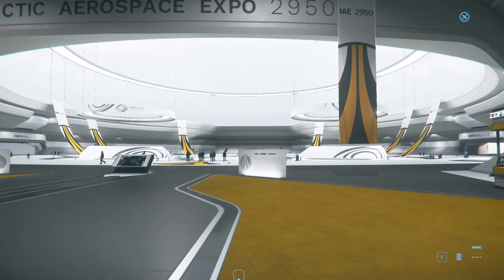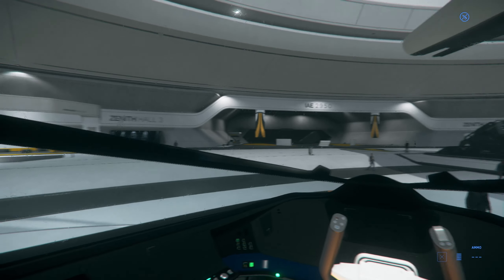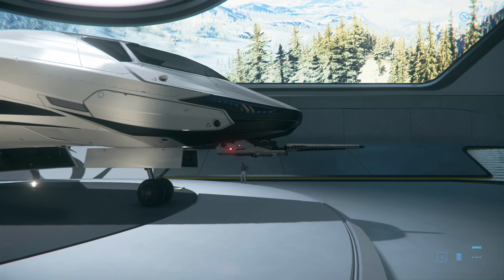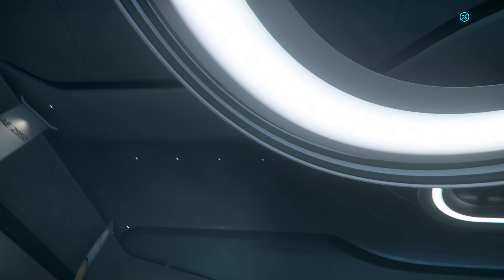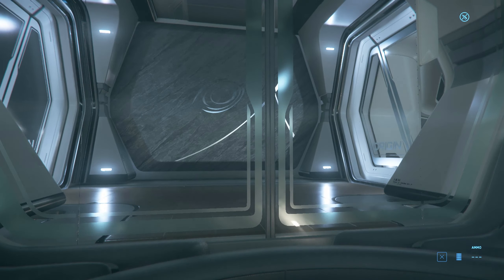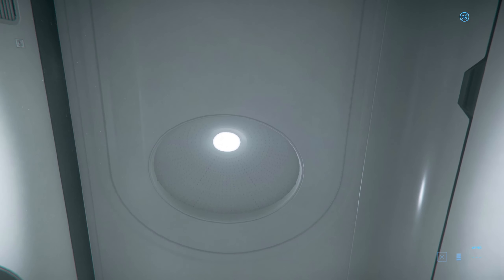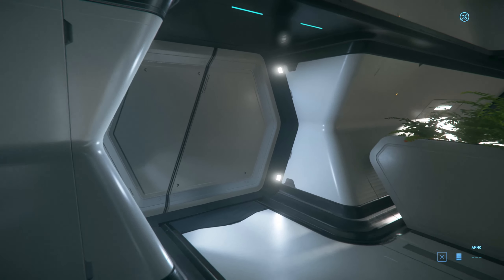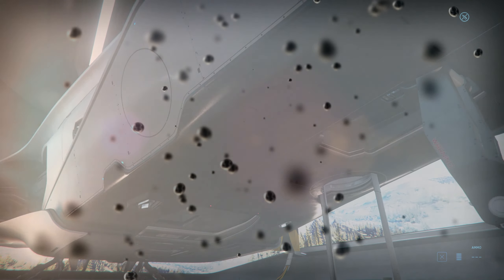2950 IAE Ship Expo - Origin Hall [PART 1] (Star Citizen)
The first part of my two part series on Origin Dynamics.

By far the most luxurious of all the manufactures, Origin does much to please the eyes, though their utility leaves a tiny bit to be desired... only a teeny tiny bit though.